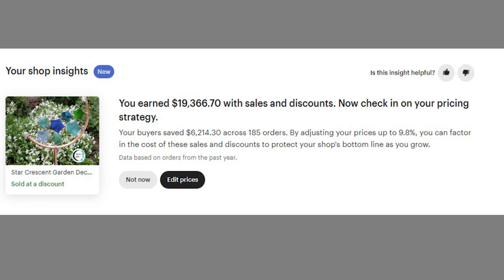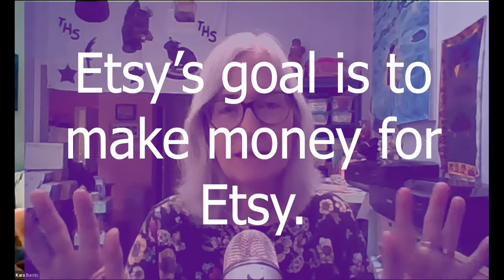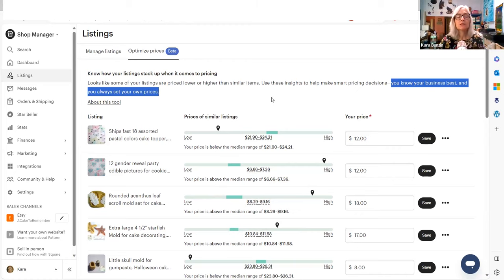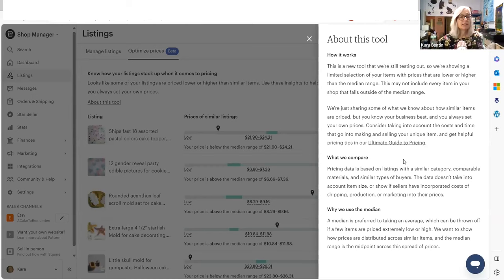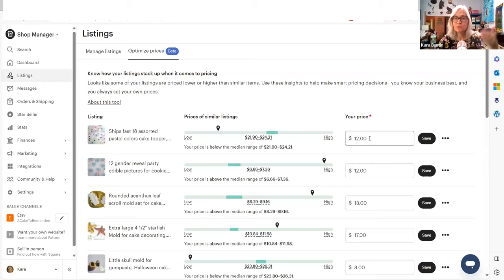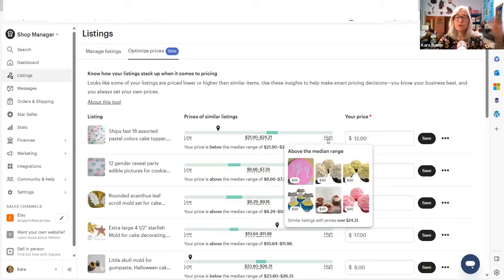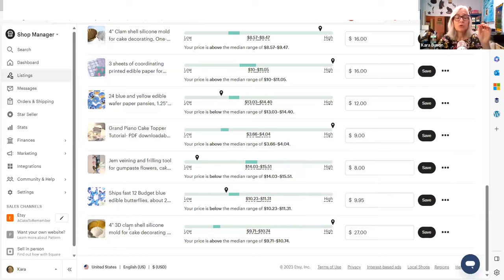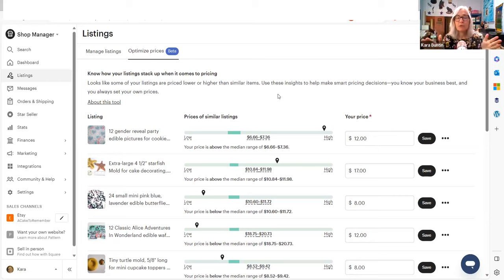Etsy's new pricing tool: Useful or not? Etsy seller tutorials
Etsy is really pushing pricing these days, as they said they would in recent investor presentations. But are the tools they're giving us useful or a total waste of time?

**PRODUCTS THAT I USE IN MY ONLINE BUSINESS:

and Tech items

**READING LIST: Click to see my recommended business reading list for books that I think are actually useful and not a bunch of BS